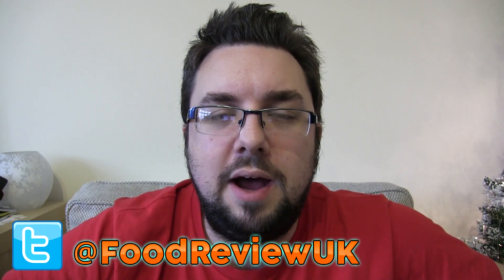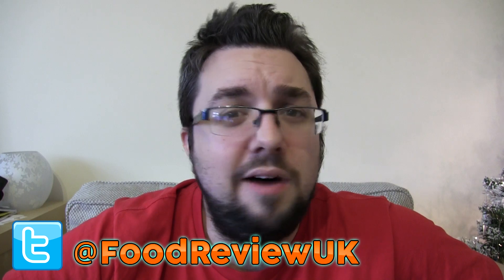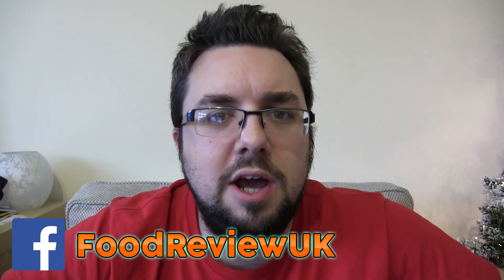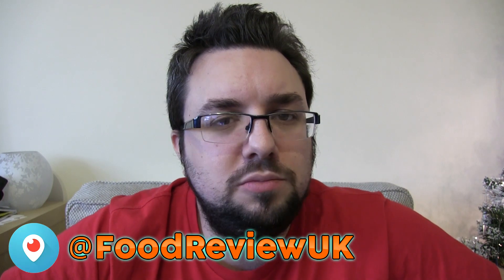Pringles Flame Grilled Steak Review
MJ checks out the Flame Grilled Steak Pringles and tells you if popping truely leads to one losing control of the ability to stop.